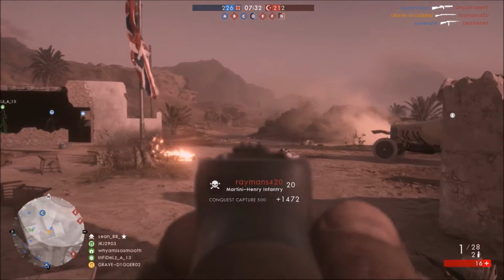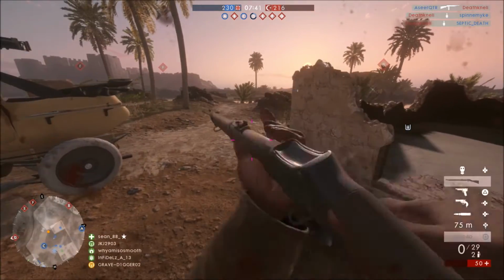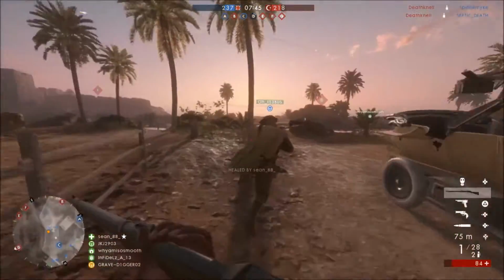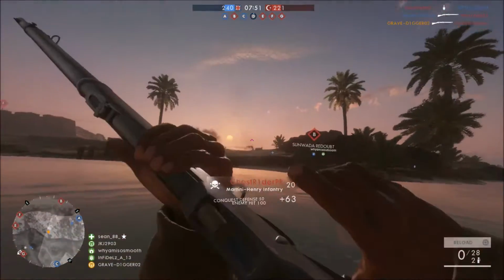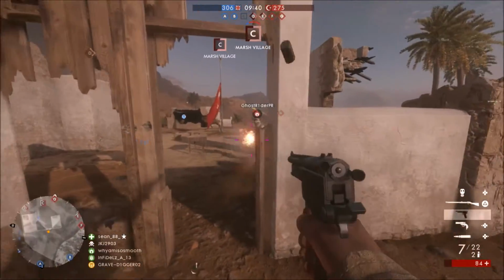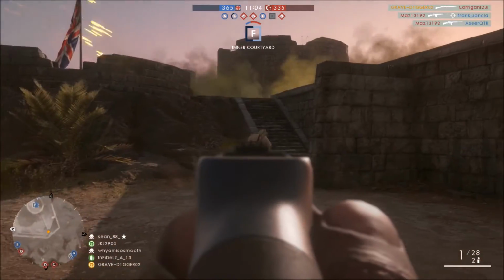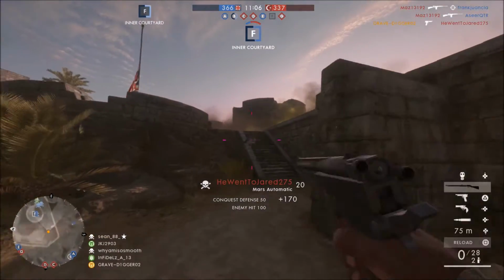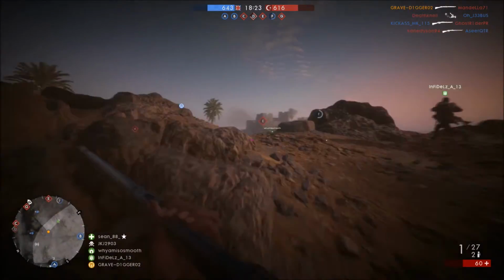Battlefield 1 Winter Update The Good And The Bad! Martini Henry Is Back!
Battlefield 1 has had a new patch with the winter update. In this new update the game meta changed. I am not sure if the nerfs two of the best smg's was the best idea. Also the lmg's got a few changes but all in all I think the skill gap of these weapons is not where they need to be! Hopefully future updates will correct this!